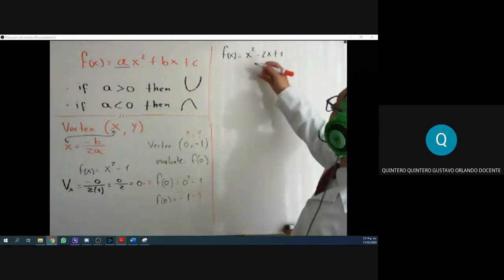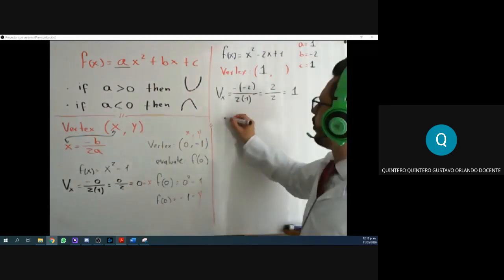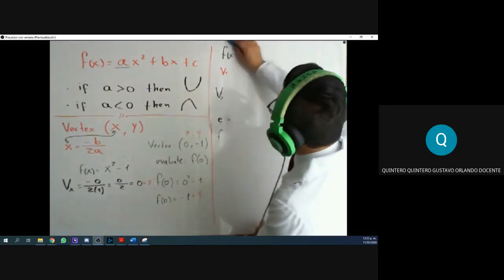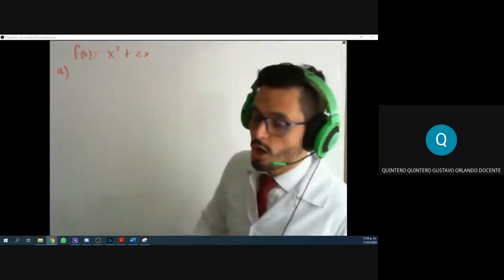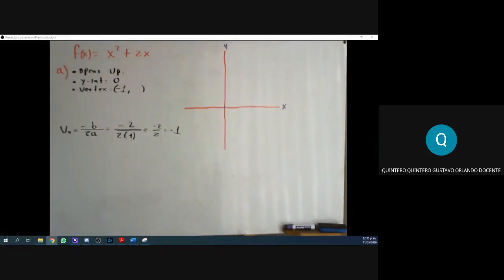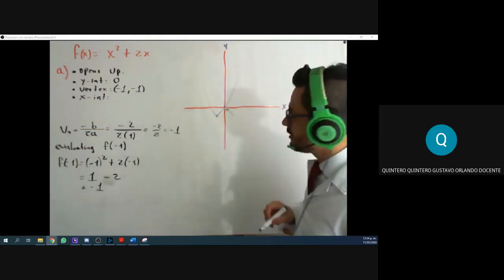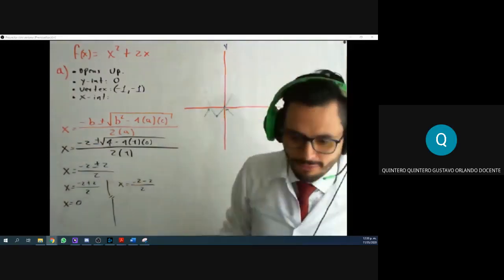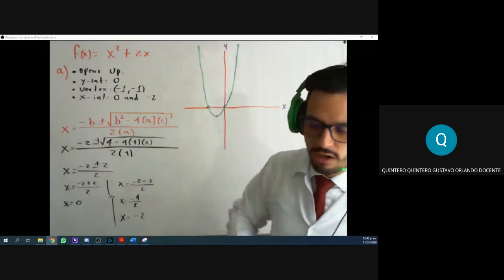google meet 11 de mayo con grado 9 (parte 2)